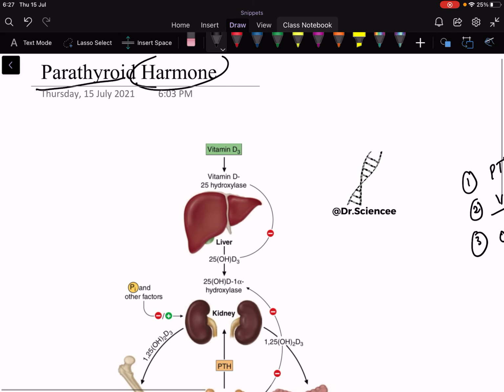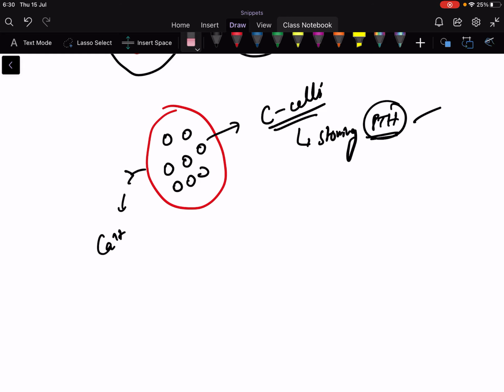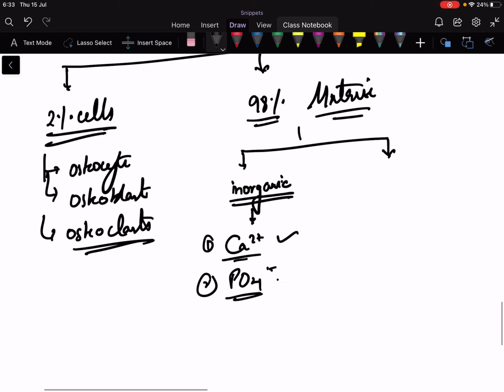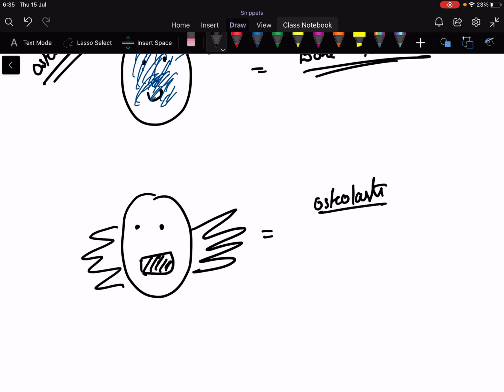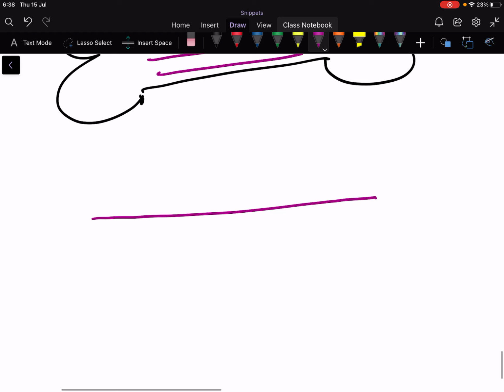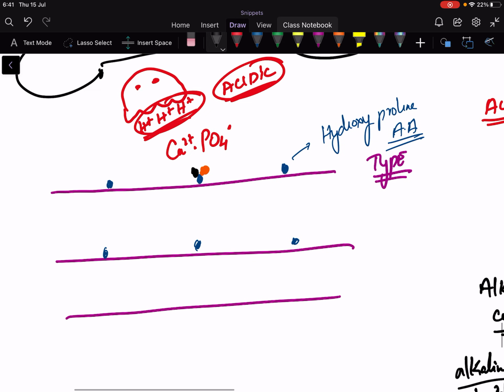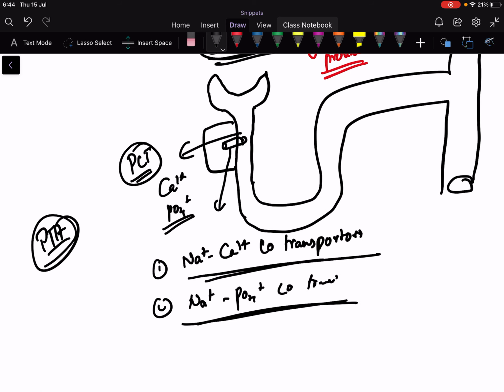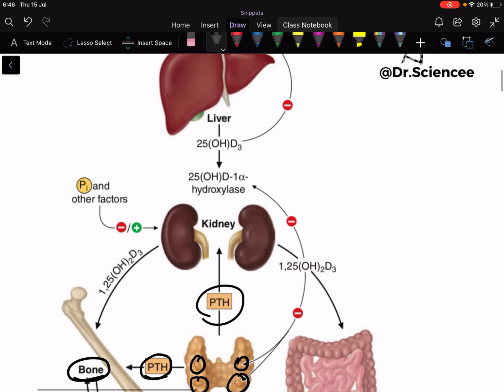Parathyroid harmone | Hyperparathyroidism | Part 1 | Internal medicine